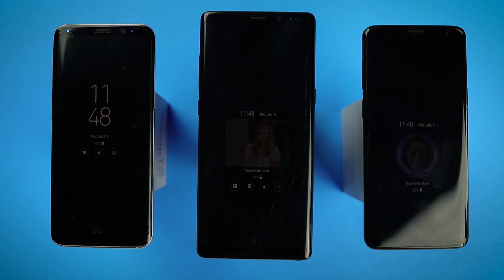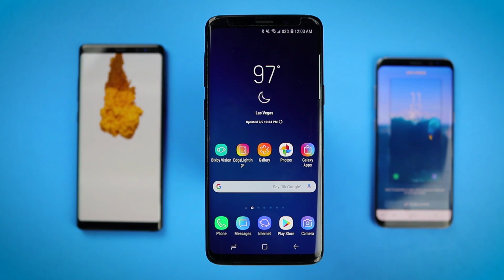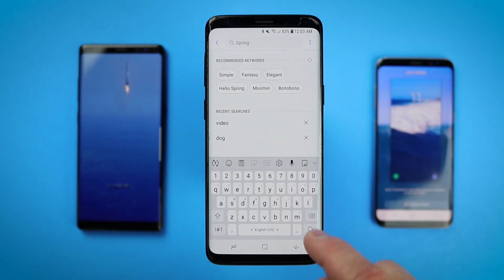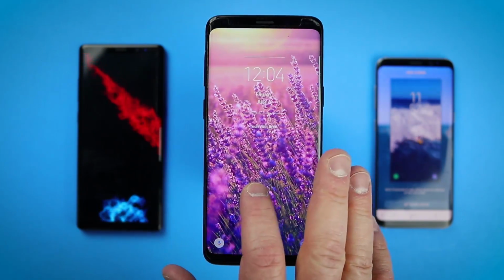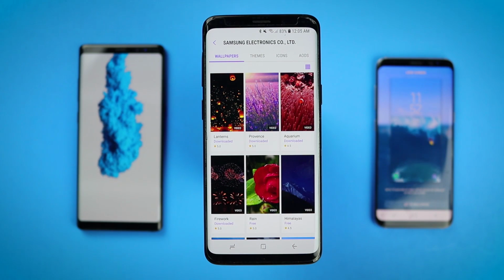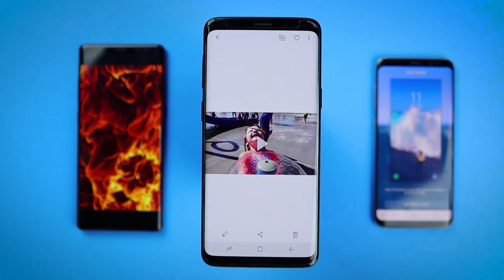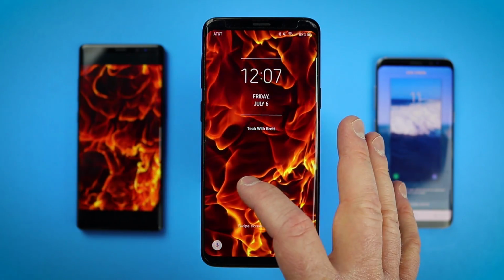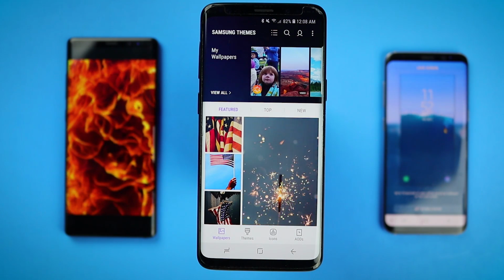Video Lockscreen Update for Galaxy S8, Note 8 and S9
You can now add a video lock screen to your Samsung Galaxy S8, S8+, Note 8, S9 or S9+. This update comes with the latest June security patch.

There are 3 types of videos you could add your your phone.
1. Samsung Themes selection
2. Your own vertical video
3. Format a video to a 9:16 ratio

Amazon Family:
Fire Stick
Echo Dot
Echo Dot Kids

My Video Equipment:
My Camera
My Microphone
My Camera Mic
My Lights